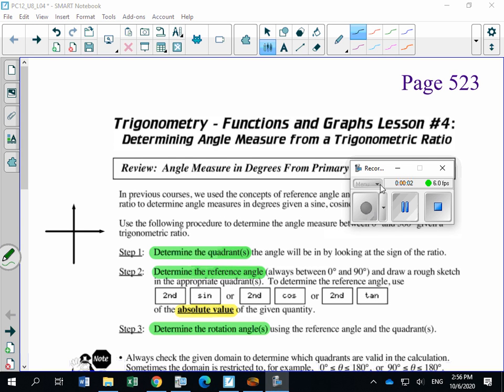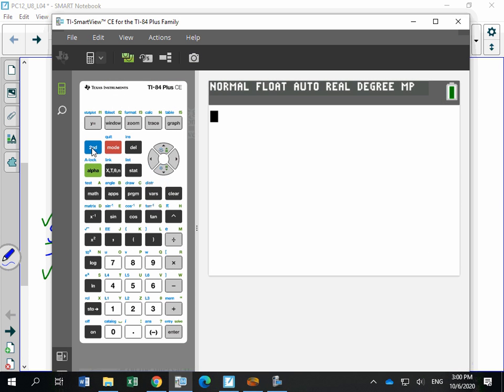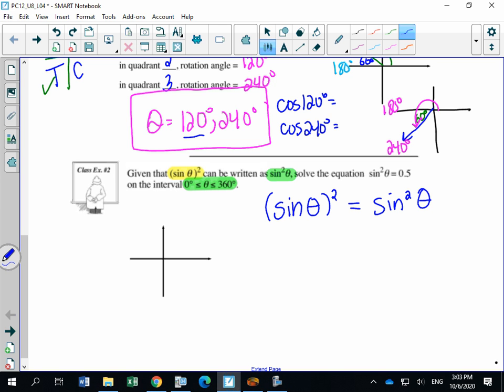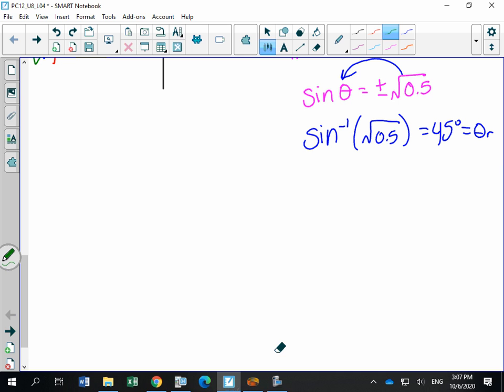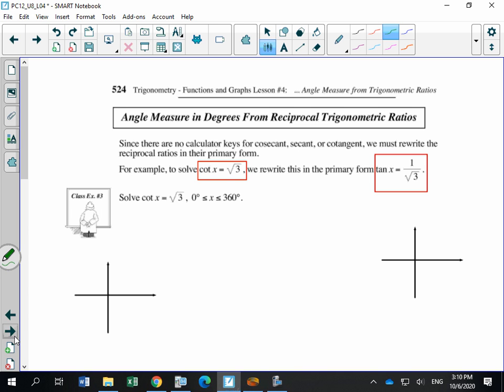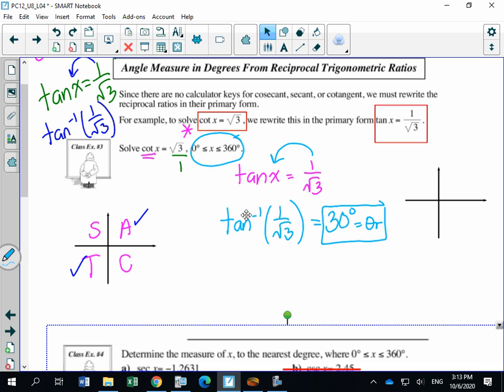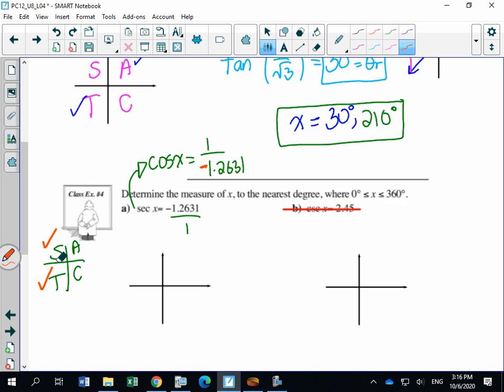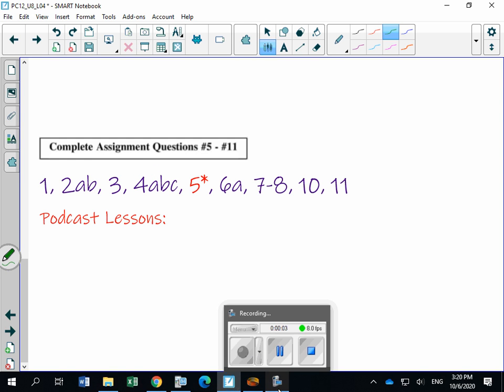Lesson 4 - Part 1 (Angle Measures)